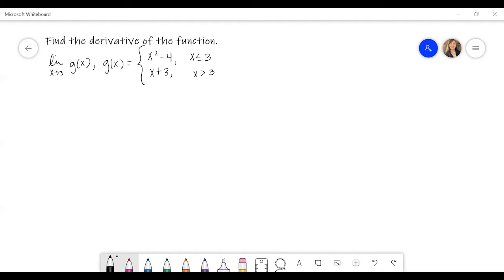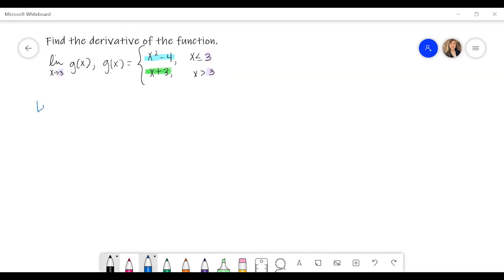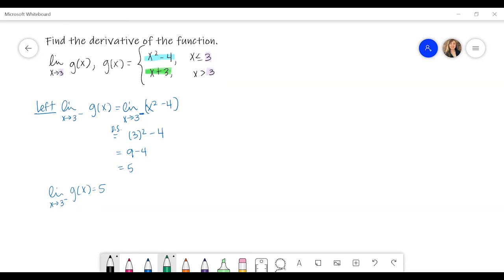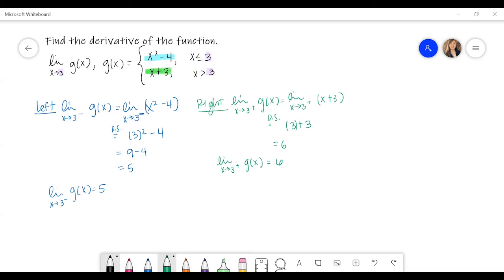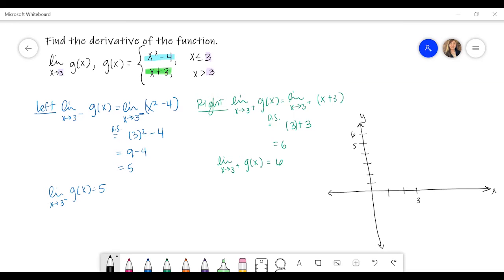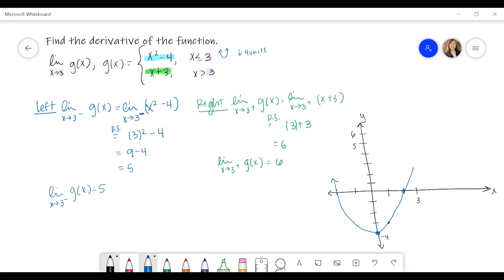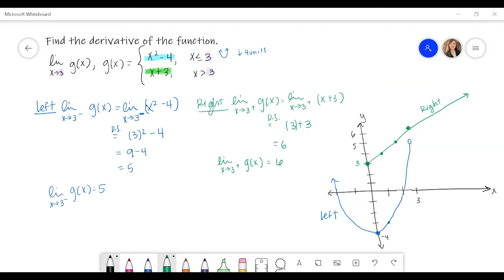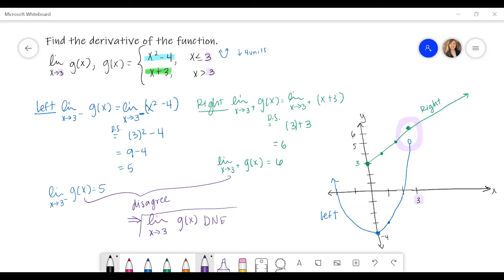Math 151: One-Sided Limits, Example 3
PreCalculus: One-Sided Limits, Example 3